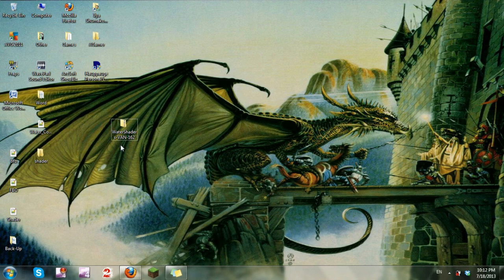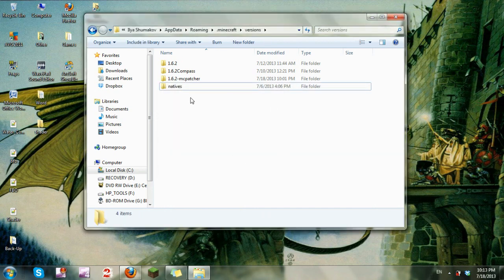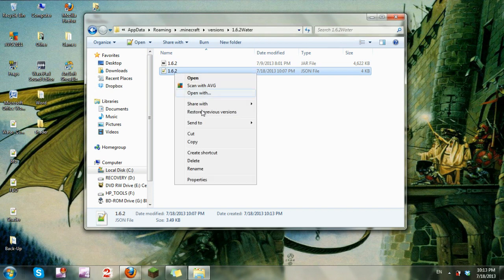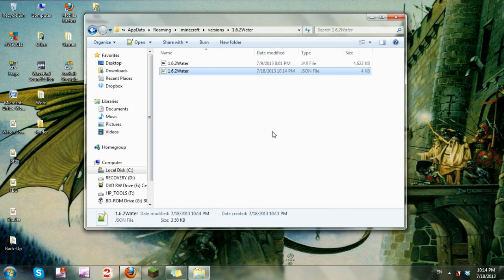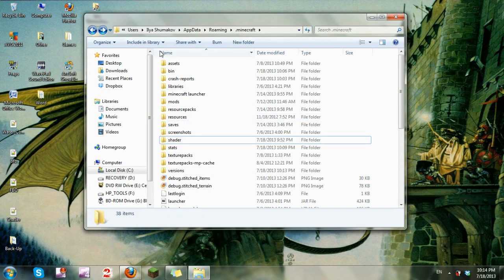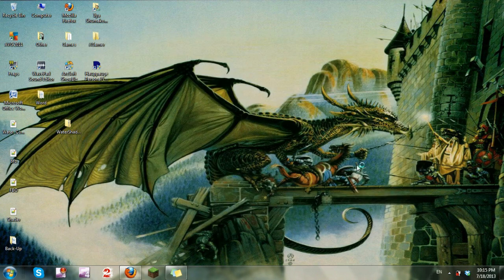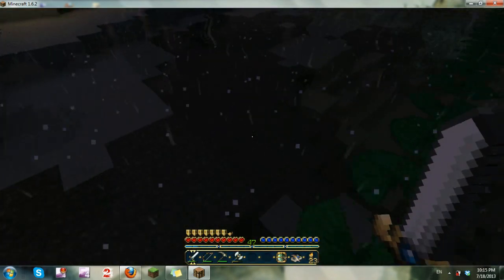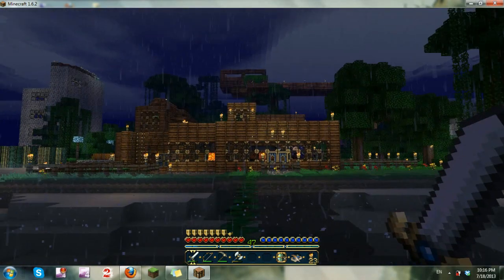How to Install the Water Shaders Mod for Minecraft 1.7.5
AGamer here and I have always wanted a water shaders mod for minecraft but didn't know how to install them for 1.6.2. But now I have figured out how to do it and shall share my knowledge with others. This shaders mod will make your water look5 very fancy.